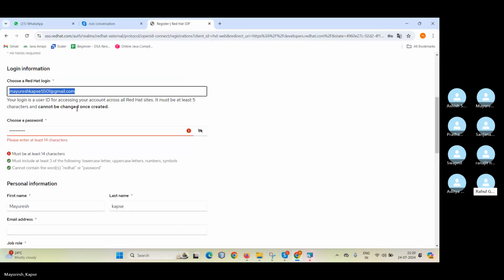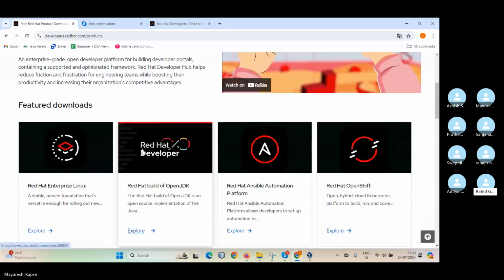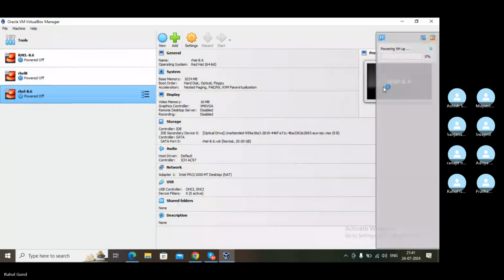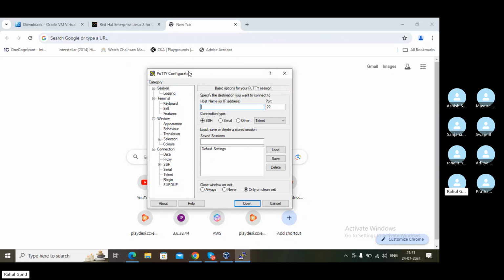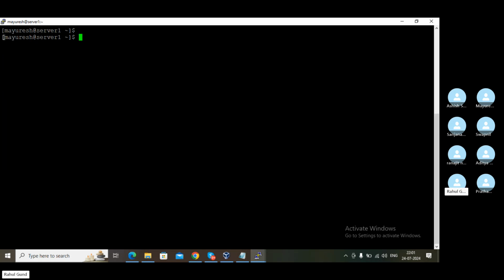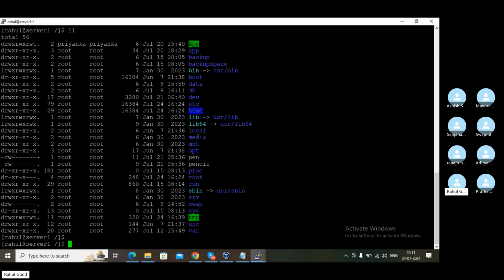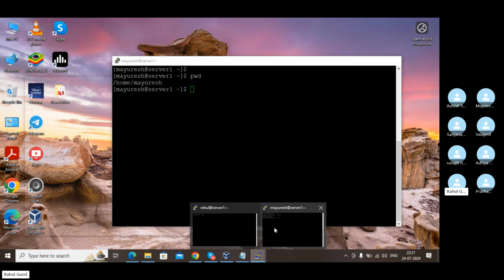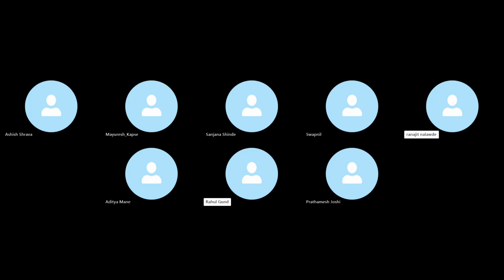class 3 download vmware